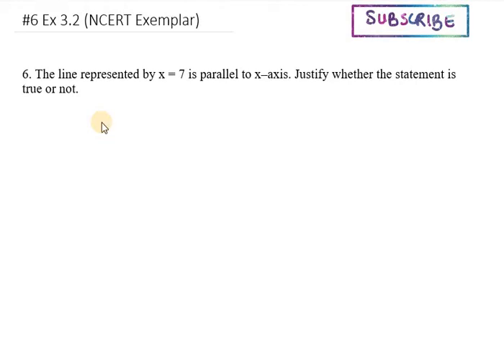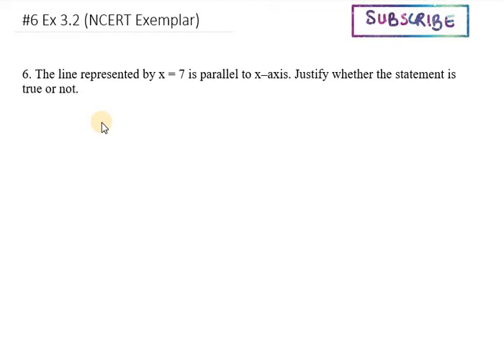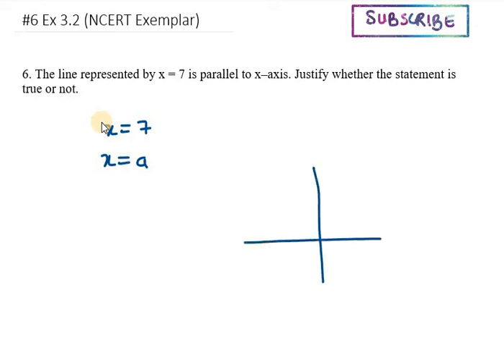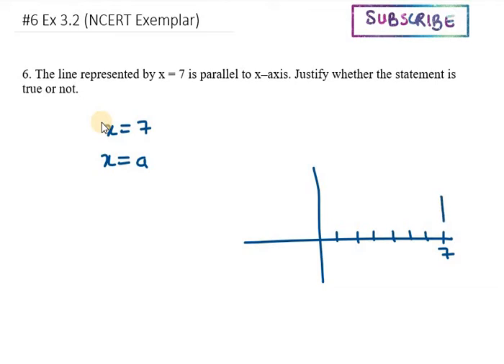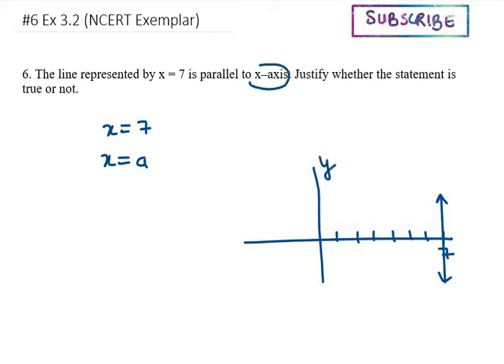6. The line represented by x = 7 is parallel to x–axis. Justify whether the statement is true or not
6. The line represented by x = 7 is parallel to x–axis. Justify whether the statement is true or not.